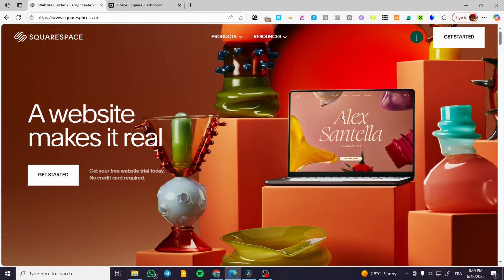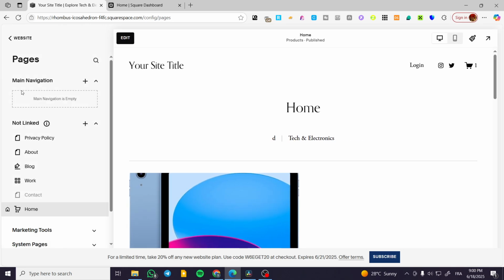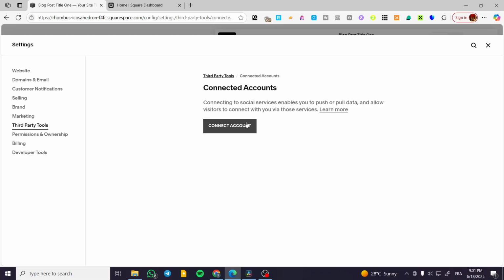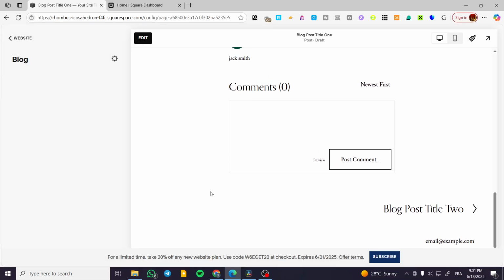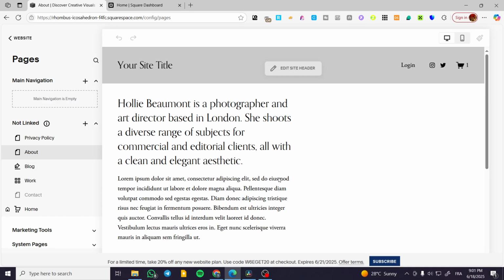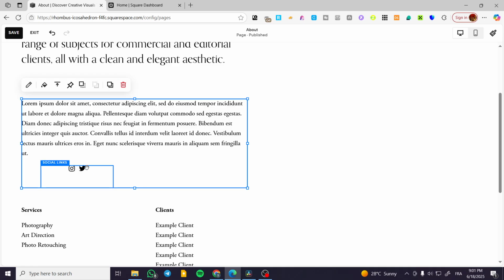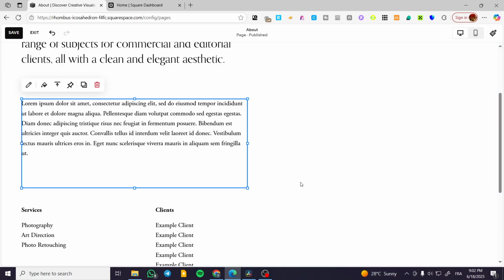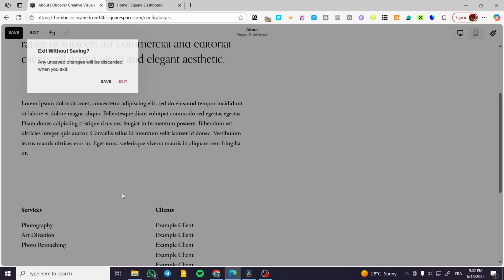How to Add Social Share Buttons to Squarespace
If you are looking for a video about How to Add Social Share Buttons to Squarespace, here it is!